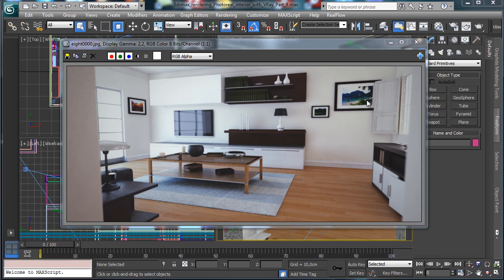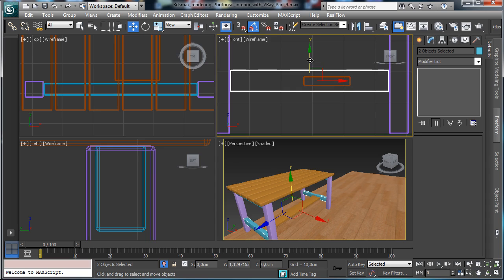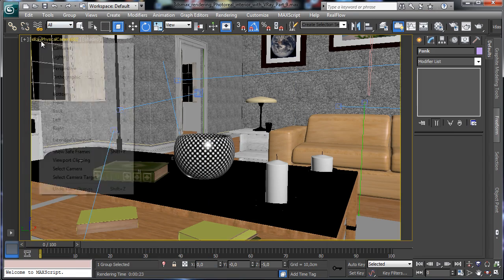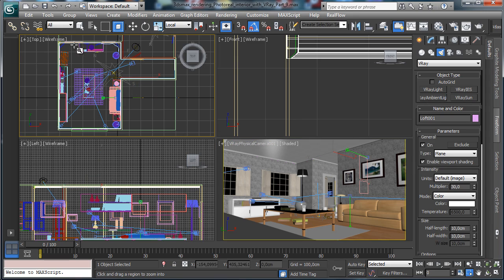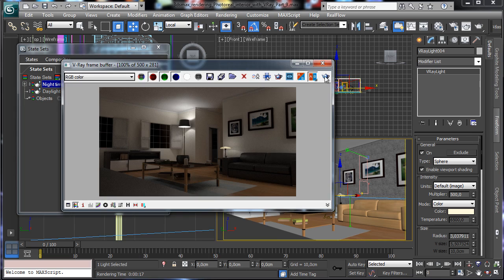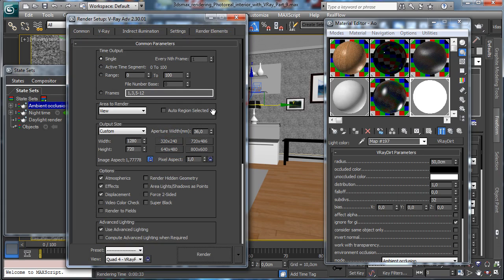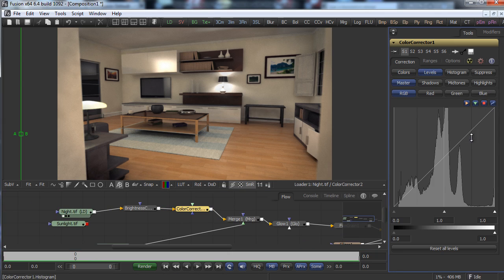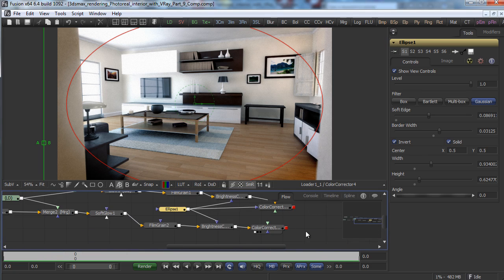Photoreal interior with VRay - Part 9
Introduction

In this video for 3ds max we'll work at the final part of Photoreal interior with VRay series.

In Part 9 of Photoreal interior with VRay we'll focus on adding some new simple furniture, then we'll focus on tweaking some details and materiales as the table glass and wood, the pavement parquet, the roof shader and the leather material. Then we'll prepare a night illumination and we'll manage day/night setup using State Sets feature. Final compositing we'll be done with Fusion.